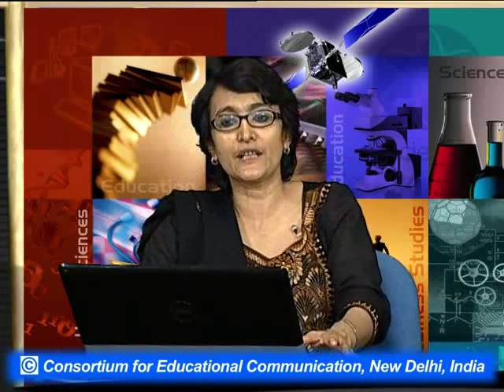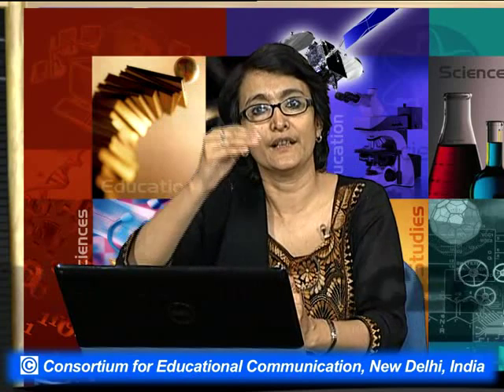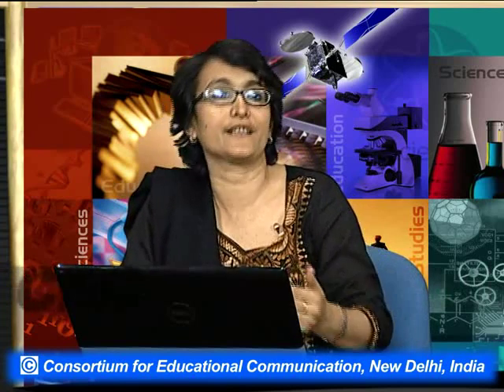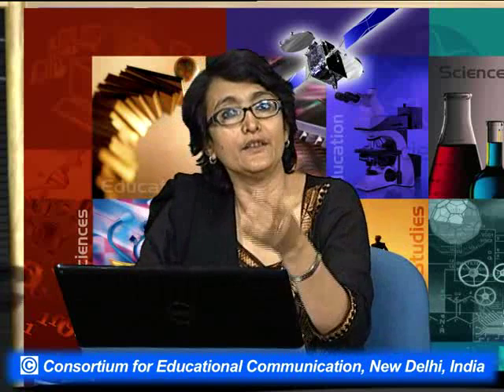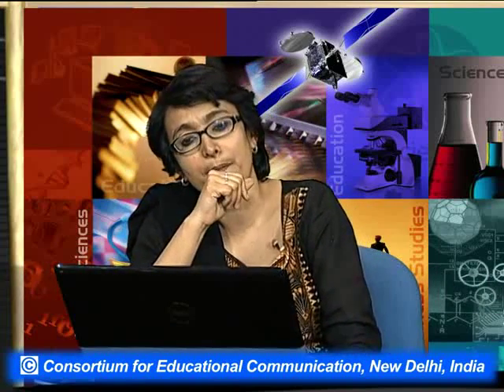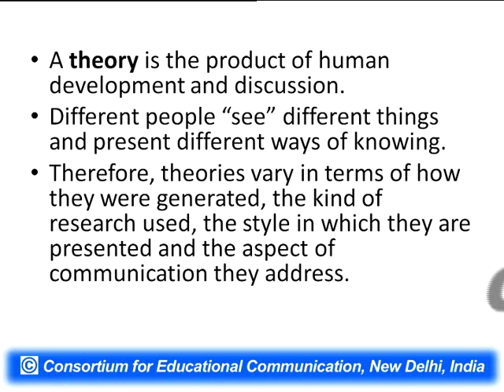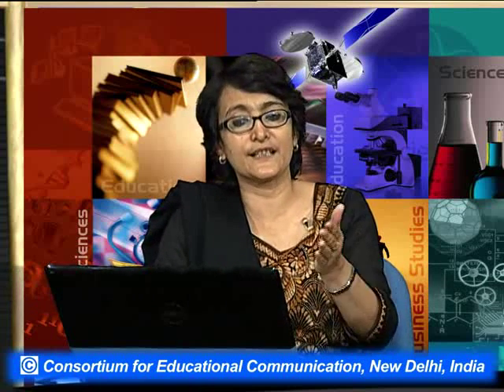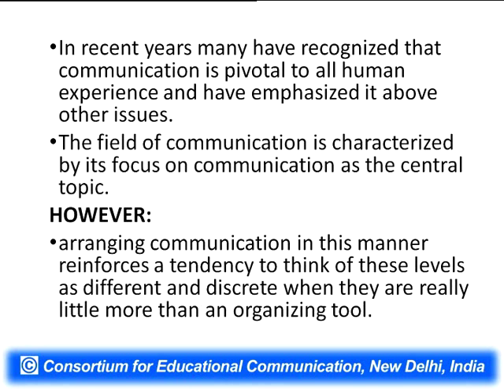Communication Theory Introduction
This Lecture talks about Communication Theory Introduction